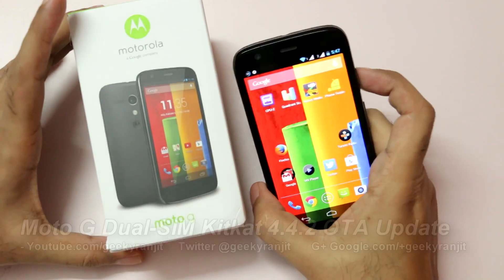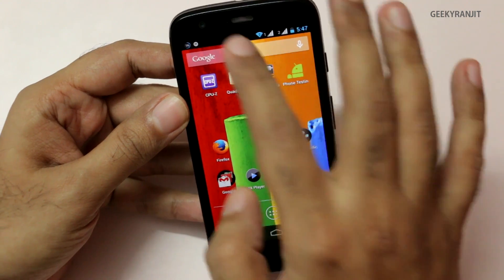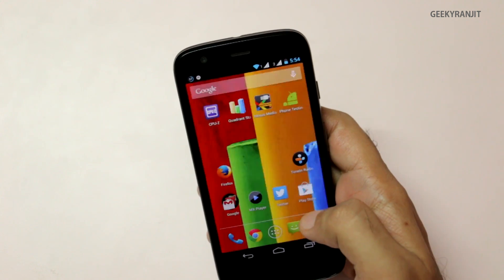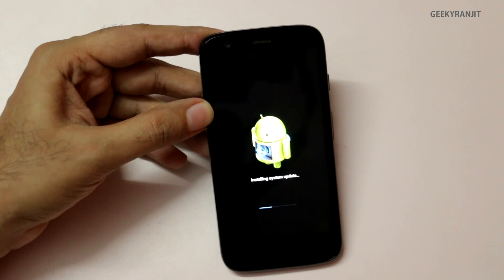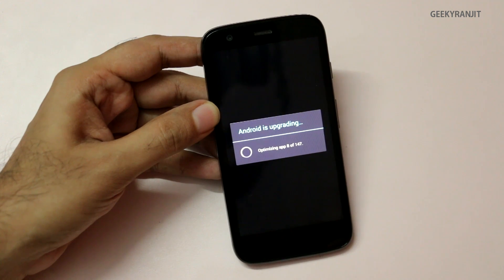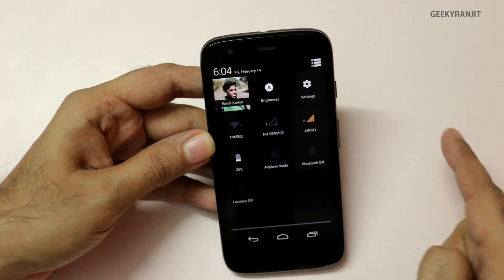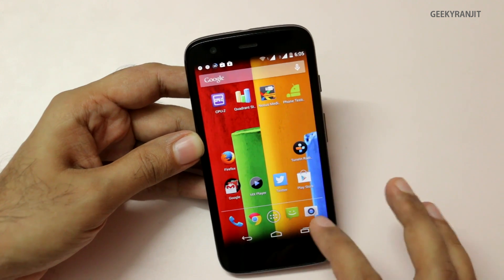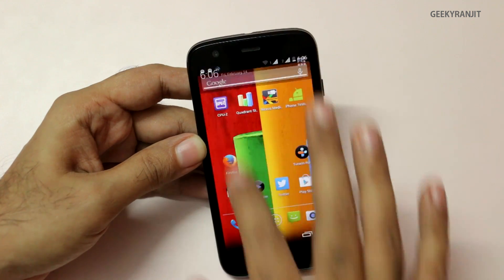Moto G Dual SIM Android Kitkat 4.4.2 OTA Update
In this video I show you how to update your Moto G (Dual-SIM) to android 4.4.2 Kitkat update and I got this update in India (over the air) OTA on 14 Feb 2014 for the Moto G dual-sim version in India..

Purchase Moto G in India via Flipkart (Available from 6 Feb, 2014 onwards)